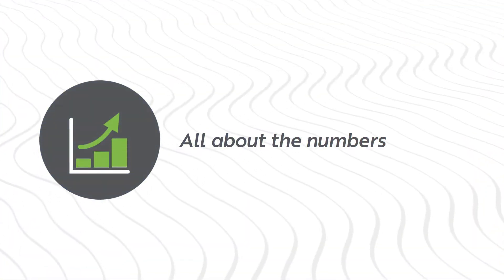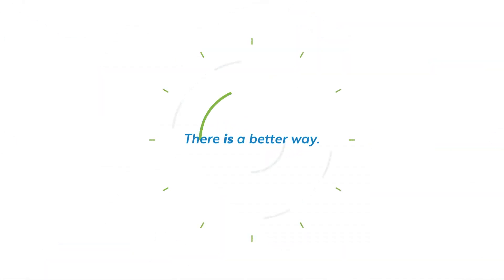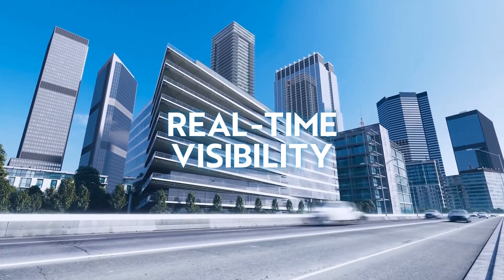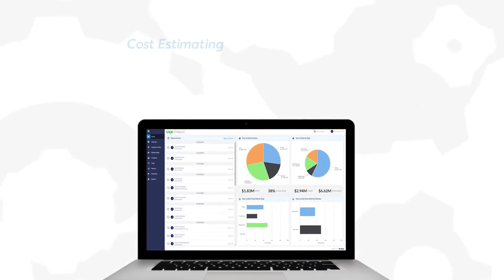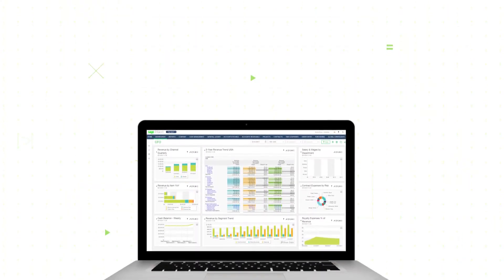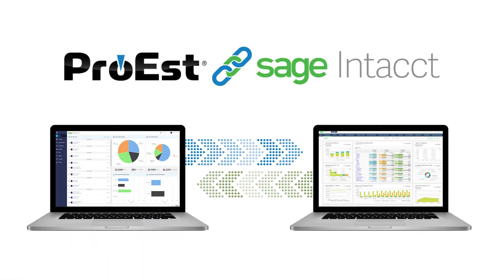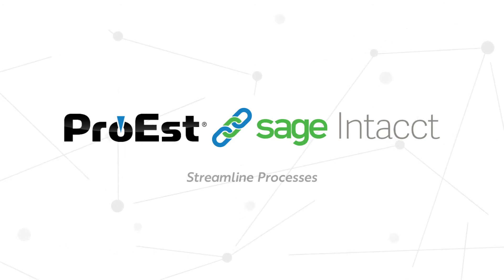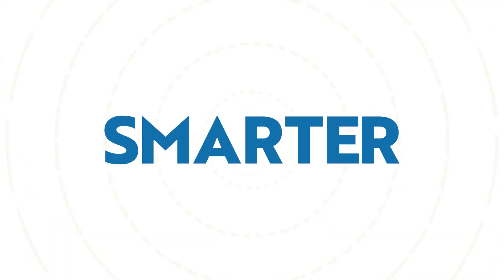ProEst + Sage Intacct: Construction Software Integration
Connected on an integrated cloud platform, ProEst and Sage Intacct provide an end-to-end solution for construction estimating, project management and accounting. With ProEst, you can create bids, perform digital takeoffs and generate reporting faster than ever before. Awarded jobs then move from ProEst to Sage Intacct automatically, so you can be sure that your accounting team is working with data that’s complete and error-free.  ProEst and Sage Intacct integration helps protect the bottom line, too, delivering the kind of insight, visibility and control you need to make better business decisions and work more efficiently.